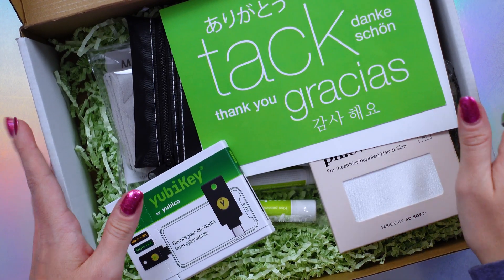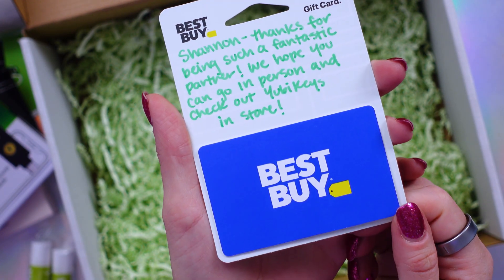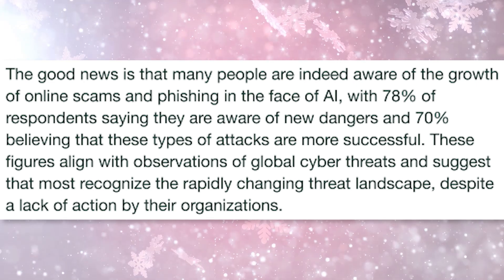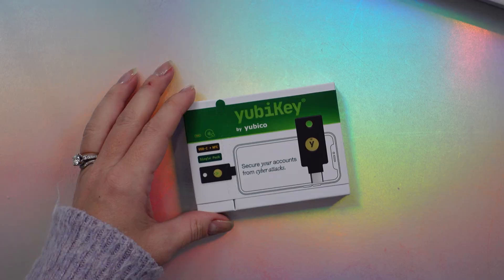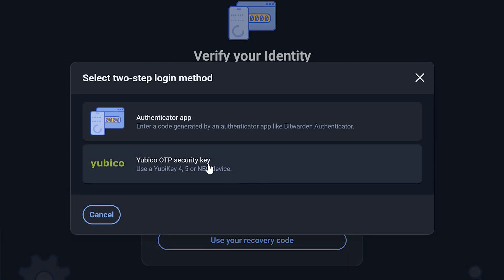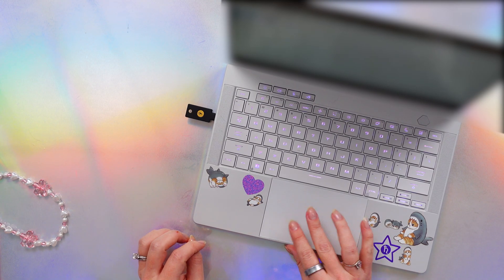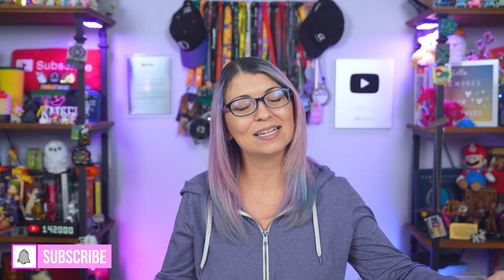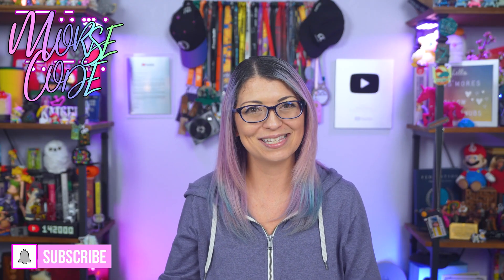YubiKey Shopping Adventure at Best Buy! Holiday Deals + Giveaway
Yubico just dropped their 2025 Global State of Authentication Report.

Watching after the holidays? You can still snag a deal using my special link!

What’s up S’mores! I’m Shannon Morse, and today we are going on a holiday shopping adventure to one of my favorite stores… Best Buy! Yubico is sponsoring this video, and they’re dropping the biggest YubiKey deals of the entire year - plus we’re doing a huge giveaway together of one of their beautiful PR boxes. 🎁💜

In this video, I’m breaking down Yubico’s holiday promotions, showing you exactly where to find YubiKeys in Best Buy, and I’ll walk you step by step through setting them up on your most important accounts. If you’re grabbing one as a gift (or treating yourself to a security glow up), this video is your full guide!

🎄 Yubico Holiday Deals 2025
Nov 24 - Dec 1:
• 30 percent off the YubiKey 5 NFC
• 30 percent off the YubiKey 5C NFC
• Available at Yubico.com AND participating retailers like Best Buy
• No code needed - discount applies automatically

Dec 15 - Dec 23:
• $10 off when you spend $100+ (US / UK / EU)
• Exclusive to Yubico.com

Winner chosen at random. Full terms in the description.

🛒 What We’re Covering Today
• Where to find YubiKeys in Best Buy
• How much they cost in-store
• POV shopping basket shots because… aesthetic
• How to set up a YubiKey on a password manager, Gmail, and more
• Why YubiKeys make AMAZING holiday gifts
• The newest stats from Yubico’s Global State of Authentication survey

If you want to upgrade your digital armor or help a loved one stay safe this holiday season, this is the perfect time to pick up a hardware security key.

 Opening Hook
00:22 Best Buy Adventure Overview
01:05 YubiKey Giveaway + PR Package
02:12 Part 1 - YubiKey Holiday Deals Explained
03:35 Part 2 - Why This Matters (Shocking Stats)
05:28 Part 3 - IRL Best Buy YubiKey Hunt
07:15 In-Store Pricing + Cute Basket POV
08:05 Checkout + First Impressions
08:55 Part 4 - How To Set Up Your YubiKey
09:15 Setting Up a Password Manager
10:12 Securing Your Email (Gmail Example)
11:05 Extra Accounts To Protect
12:20 Backup Key Tip
12:58 Part 5 - Gifting YubiKeys for the Holidays
14:22 Final Thoughts + Call to Action

Editor: @ShannonMorse